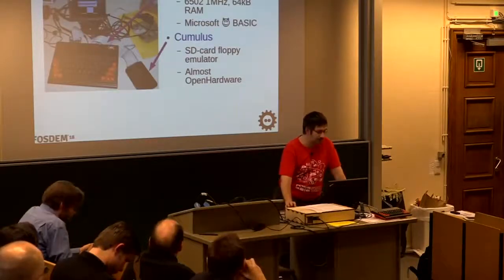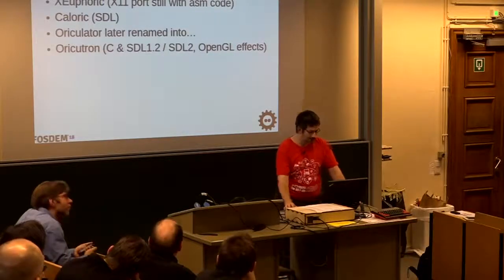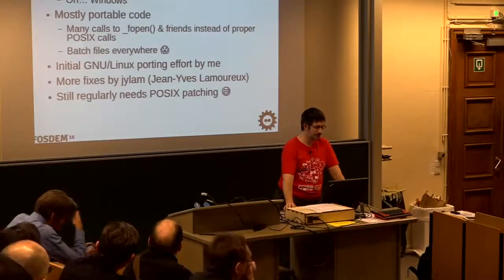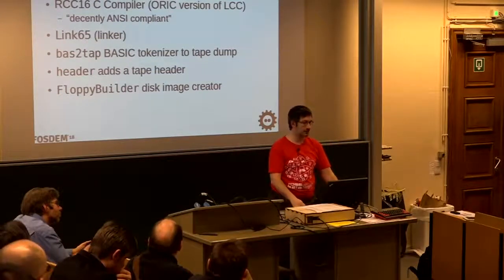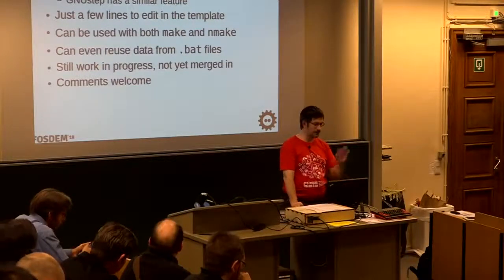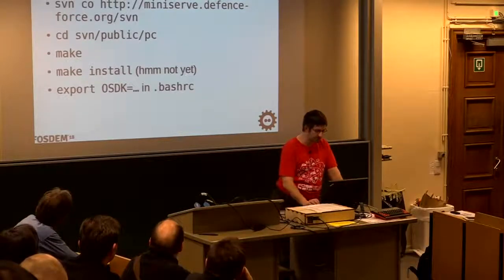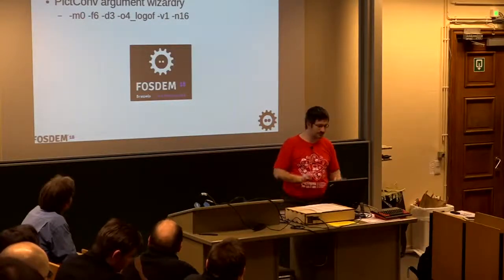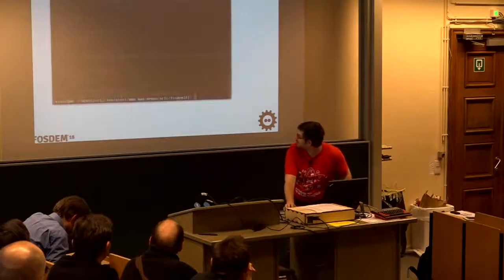Developing software on ORIC microcomputers OSDK, Oricutron & friends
by François Revol